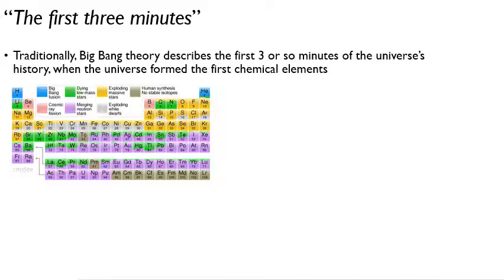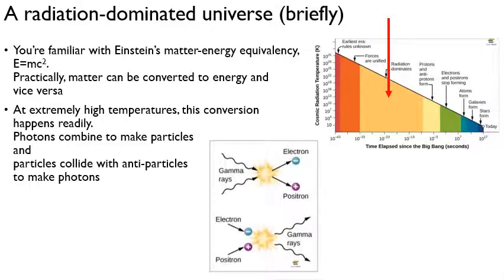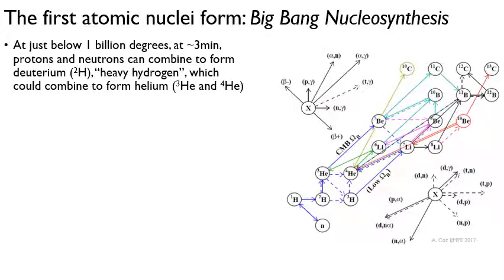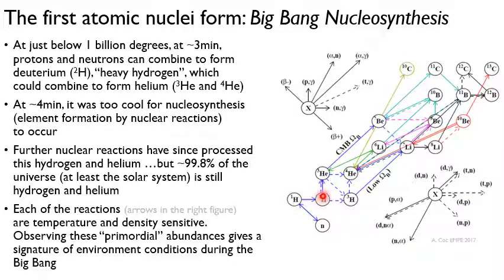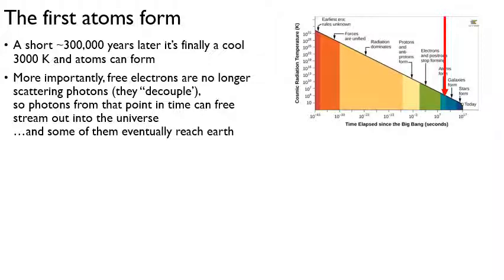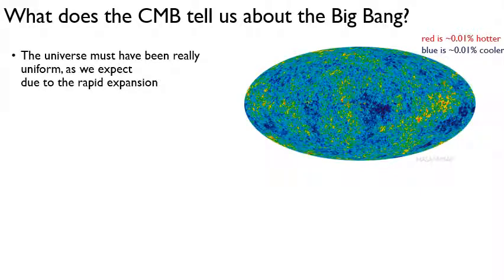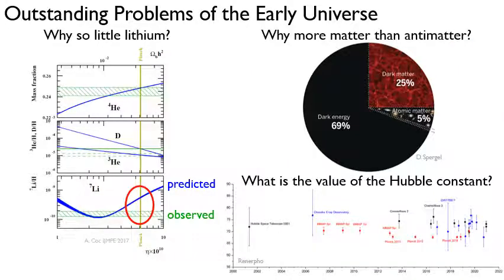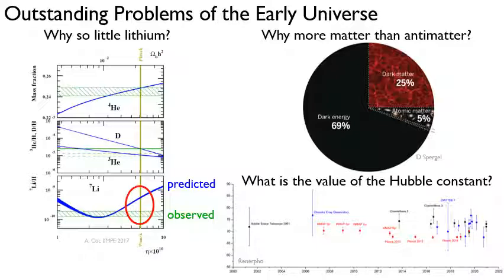An introduction to the big bang (ASTR 1000)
Introduction to the big bang, for Ohio University ASTR 1000, to accompany chapter 29 of "Astronomy" from Open Stax